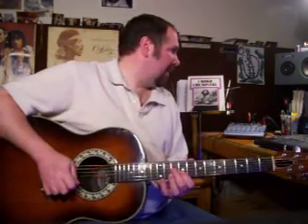Indian Slide Lesson Part II: Measures 1-8